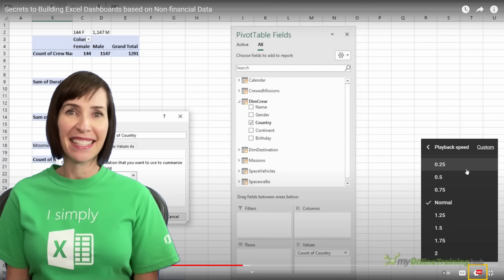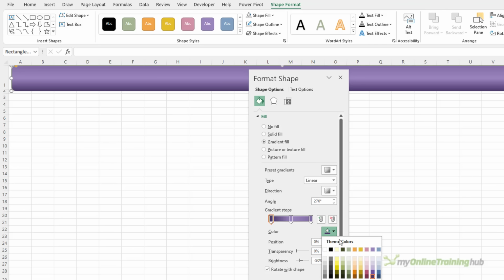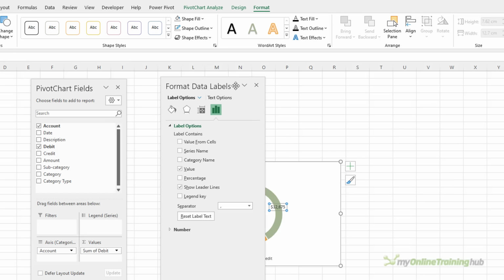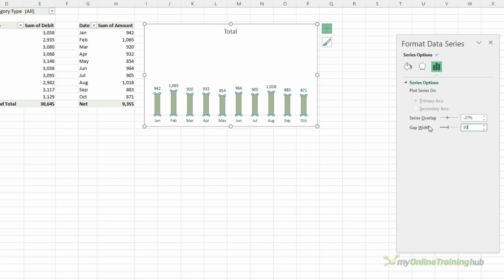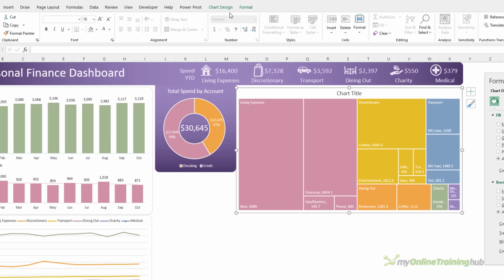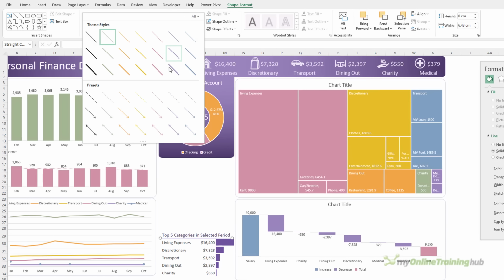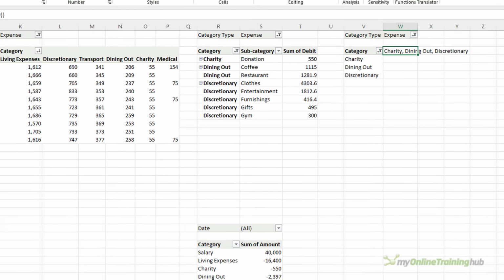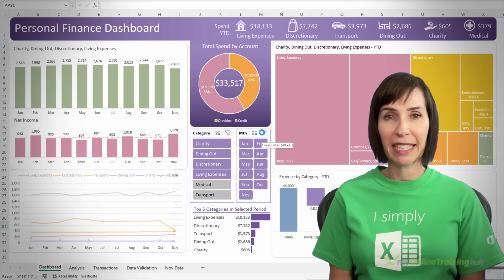Interactive Personal Finance Dashboard with FREE EXCEL TEMPLATE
Visualise, keep track of and manage where you’re spending your money with this interactive Excel personal finance dashboard.

⏲ TIMESTAMPS
0:00 Introduction
1:00 The Data
3:44 Headline Figures and Images
11:33 Doughnut Chart
14:41 Dual Column Chart
19:20 Line Chart
21:33 Treemap Chart
24:34 Waterfall Chart
28:06 Top 5 Conditional Formatting Data Bars
30:08 Slicers
33:05 Dynamic Chart Labels
39:25 Updating with One Click!